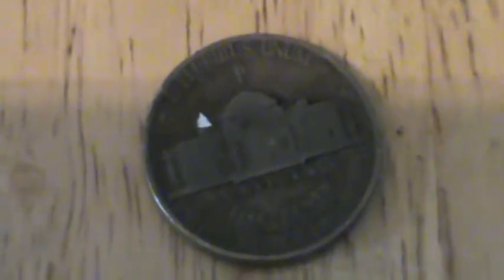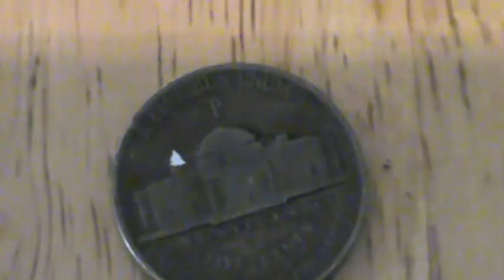1943 Jefferson nickle